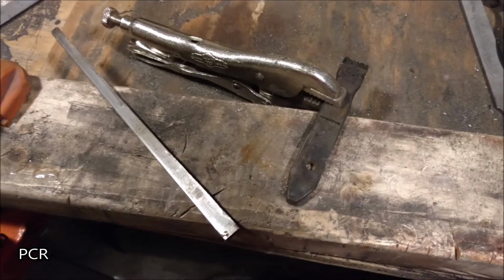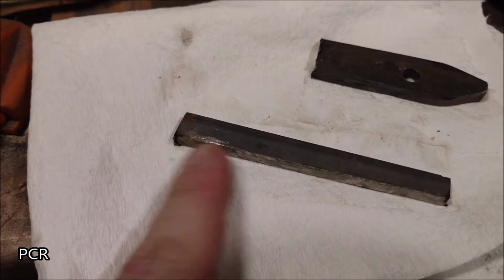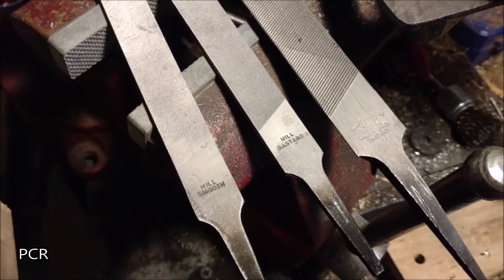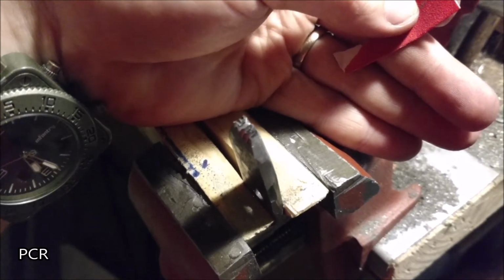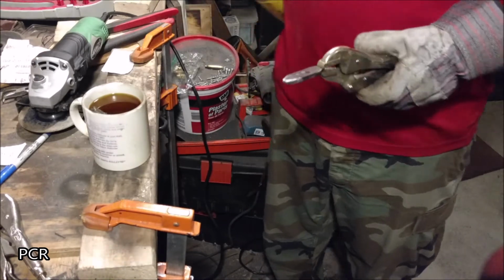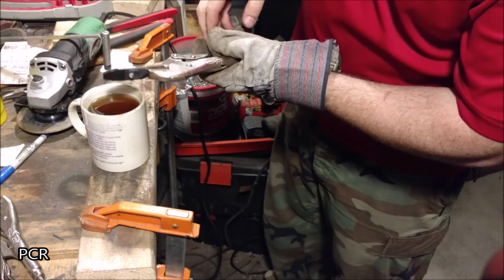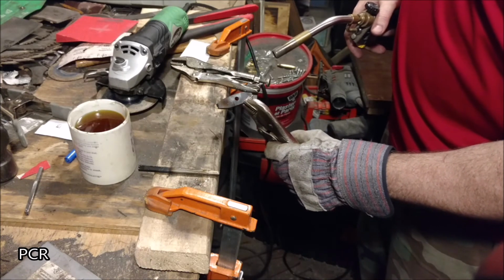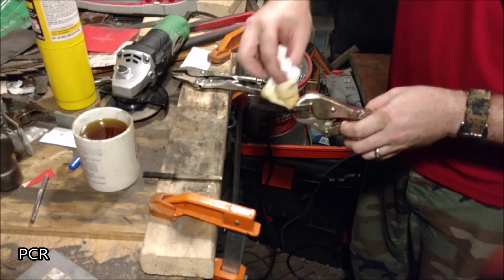HOW TO: Make Blacksmiths Touch / Makers Mark - PCR Forge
Here I show how to make a Touch Mark, also known as a Maker Mark. Makers Mark is the name of a strong whiskey, so the name Touch Mark has been adopted, but it's the same thing.

This channel is formally known as Pete's Computer Repair.